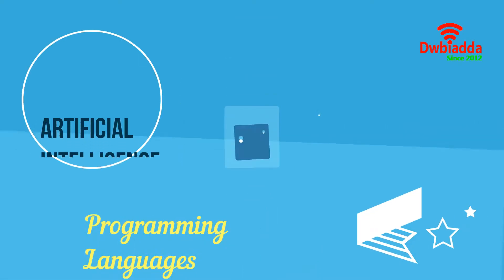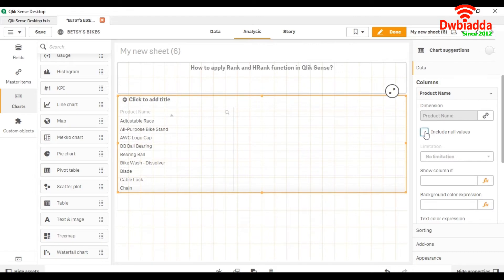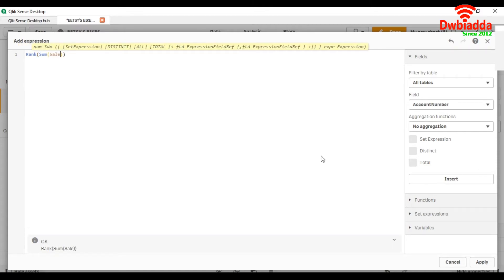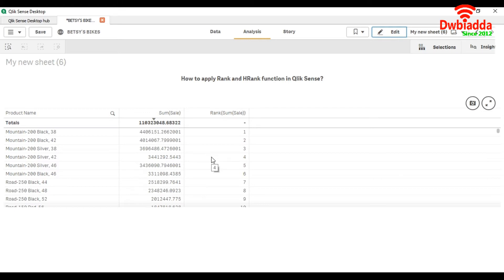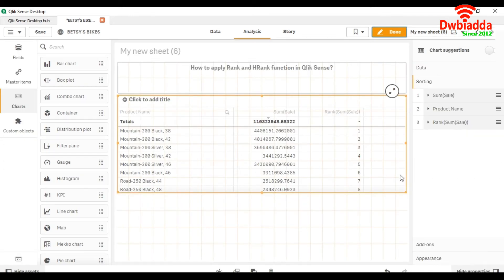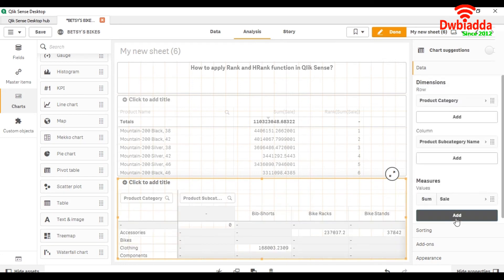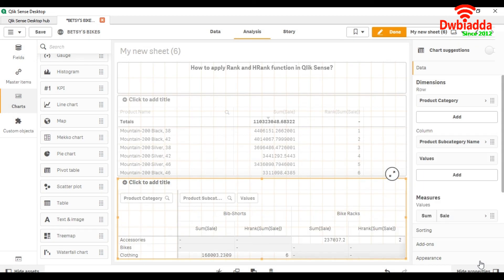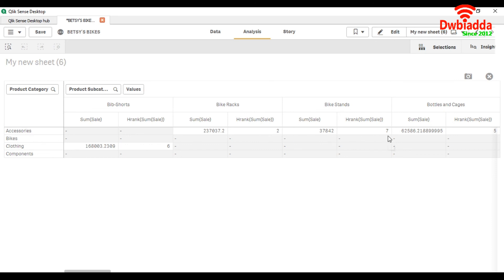How to apply rank and hrank function in qliksense | Qliksense scenarios videos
Welcome to DWBIADDA's Qliksense scenarios and questions and answers tutorial, as part of this lecture we will see,How to apply rank and hrank function in qliksense